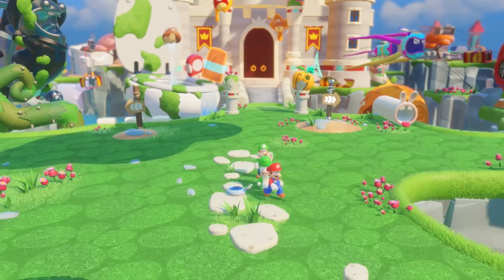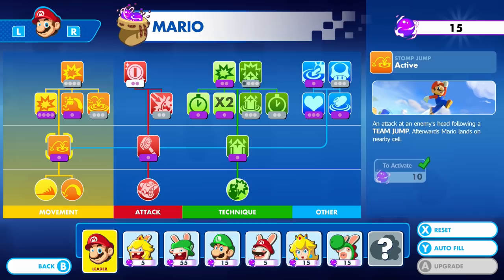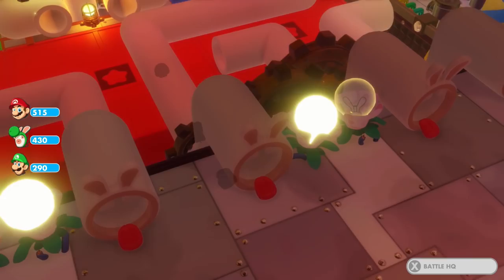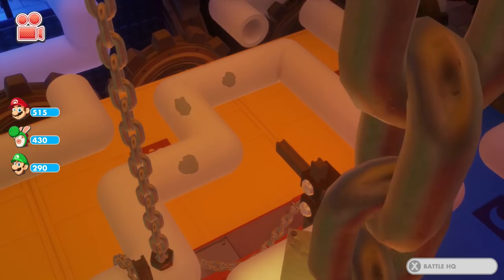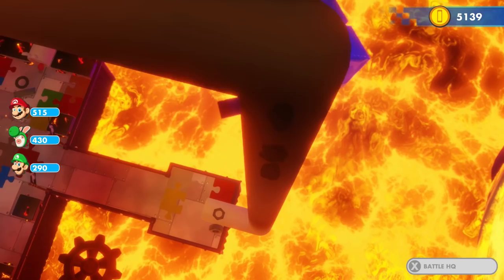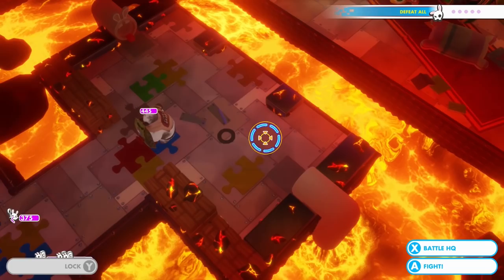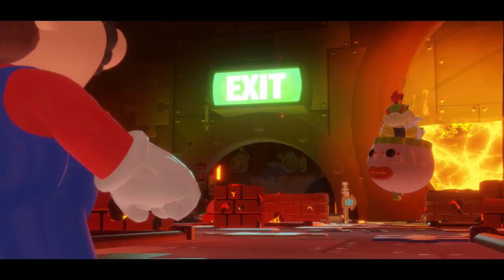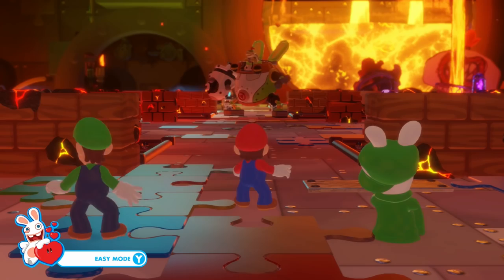Mario + Rabbids Kingdom Battle - Gameplay Walkthrough Part 18 - Bowser Jr. Midboss Fight!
Mario + Rabbids Kingdom Battle Gameplay Walkthrough Part 18! World 4 Lava Pit Gameplay!

WORLD 4 LAVA PIT
4-5: Bowser Jr.'s Lair

I'm excited to be playing this Mario and Rabbids crossover! You may have seen a trailer or review, but this playthrough will feature my impressions, reactions, and commentary throughout the full story including the ending! If you're a fan of Nintendo, then let's play Mario + Rabbids Kingdom Battle!

TWO WORLDS COLLIDE
The Mushroom Kingdom has been torn apart by a mysterious vortex, transporting the chaotic Rabbids into this once-peaceful land. To restore order, Mario, Luigi, Princess Peach, and Yoshi must team up with a whole new crew: four Rabbids heroes! Together, they will battle with weapons through four worlds filled with combat, puzzles, and unpredictable enemies. Developed exclusively for the Nintendo Switch system, Mario + Rabbids Kingdom Battle is the best of the Mario and Rabbids franchises, combining all that you love about Mario's iconic universe with the side-splitting antics of the Rabbids. Mario & Rabbids universes collide in this new adventure that combines the best of these two worlds!

🎬 Exclusive Videos!

GAME INFO
Name: Mario + Rabbids Kingdom Battle
Developer: Ubisoft
Publisher: Ubisoft
Platforms: Nintendo Switch
Release Date: August 29, 2017